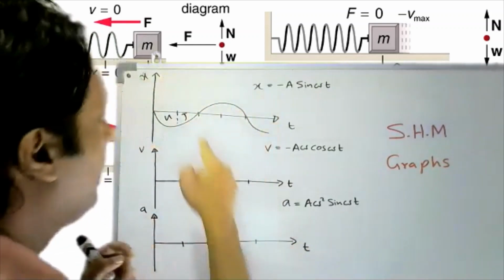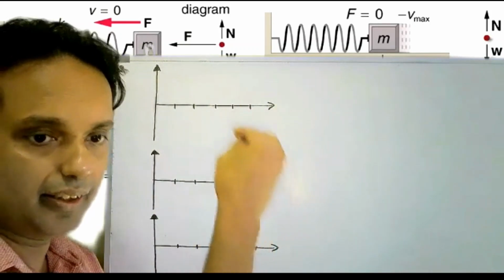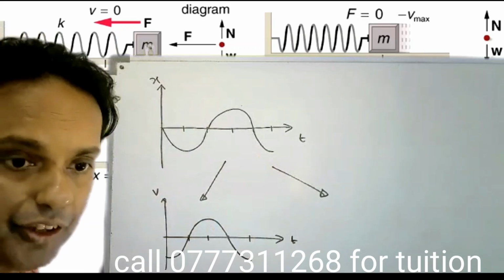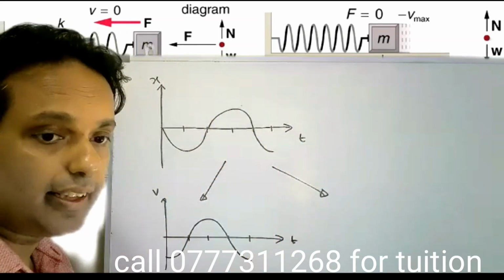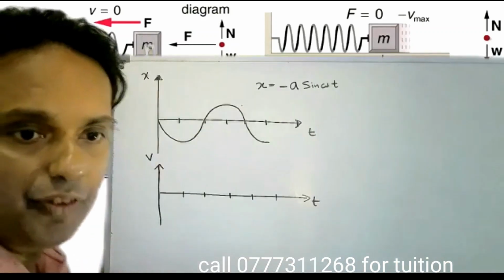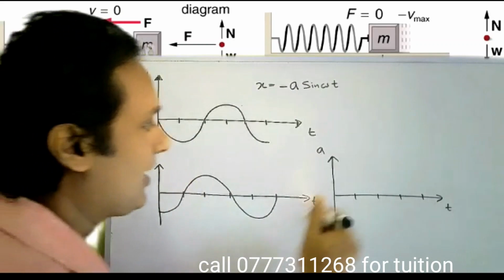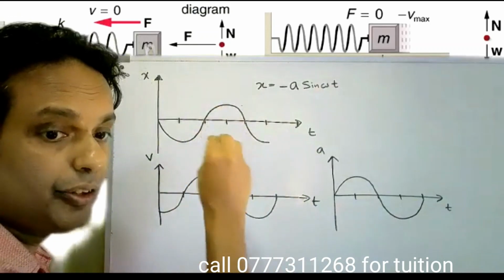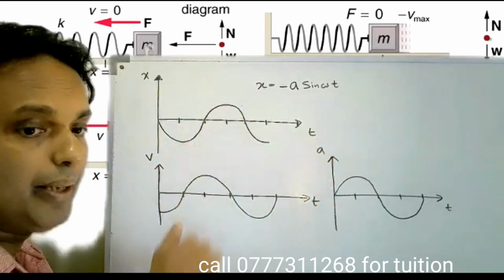AL Physics SHM Graphs - Quick Sketch by Lalith Kumarasinghe ECE. BSc.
physics papers Simple harmonic motion graphs questions and answers  by Lalith Kumarasinghe ECE. BSC.